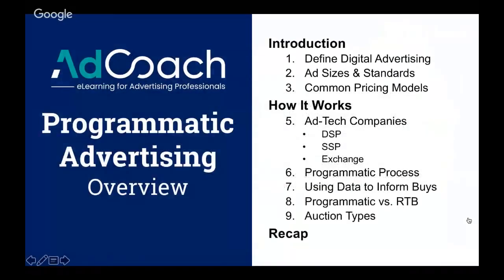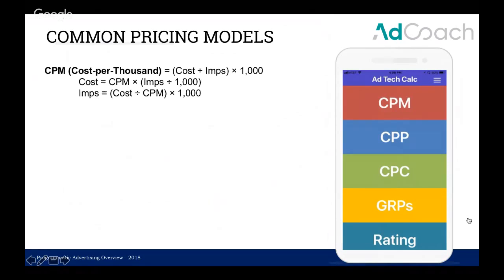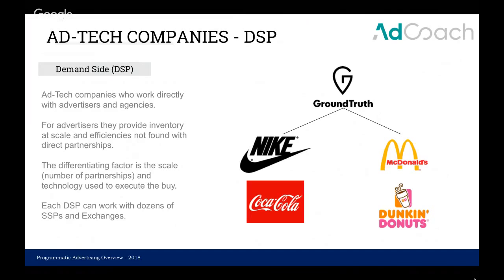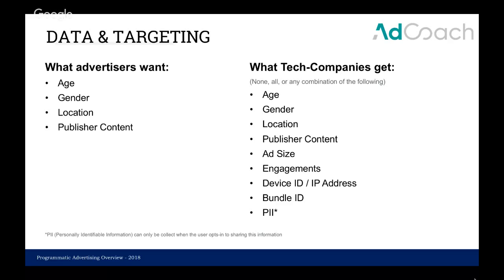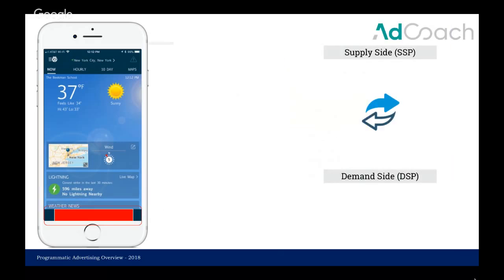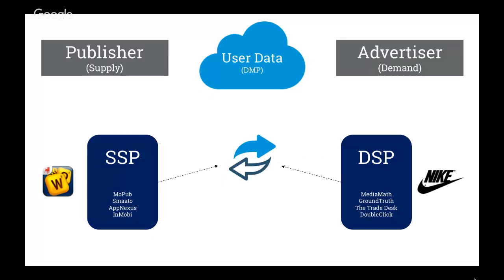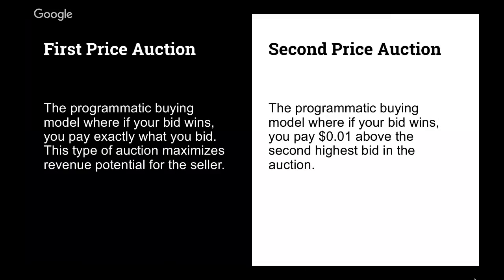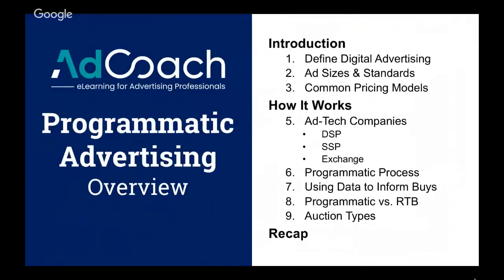Introduction to Programmatic Advertising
Introduction to Programmatic Advertising from AdCoach